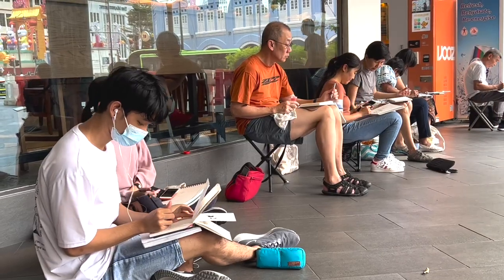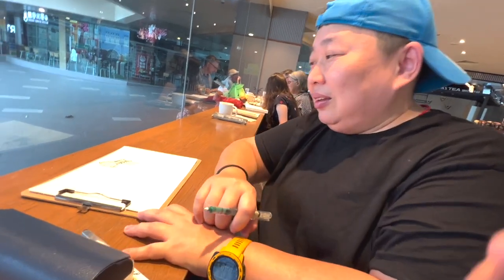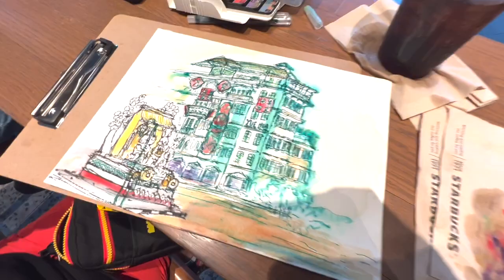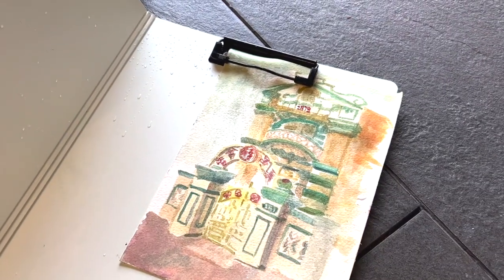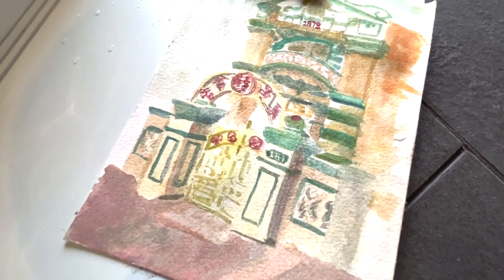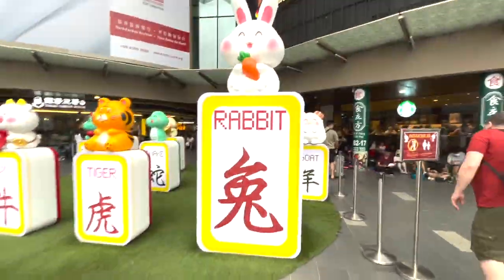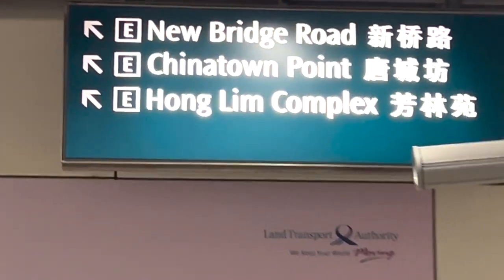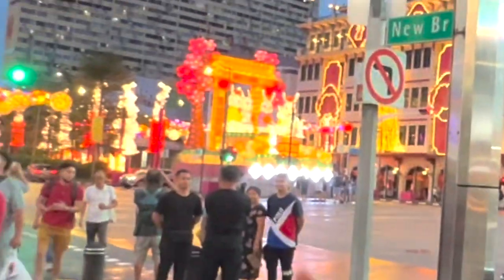Sketching the year of the Rabbit with USkSg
Welcome to Chinatown! USkSg celebrates and sketches the Lunar New Year!

0:00 Intro
0:46 Meeting the sketchers
2:36 Sketching some sketchers
3:36 Meeting more sketchers
9:05 Sketching a game of mahjong
10:02 Lion Dance Sketch
11:29 Sketching rabbit lanterns